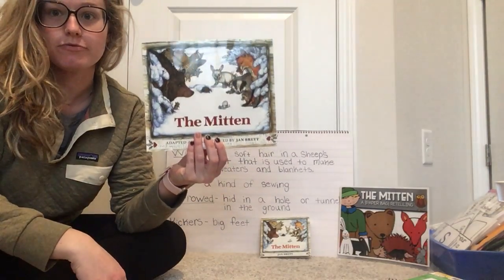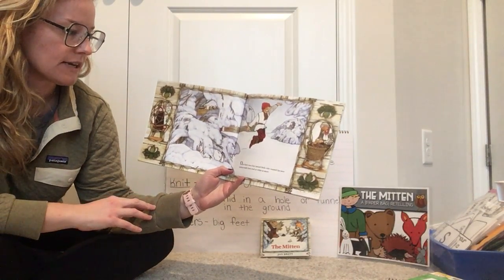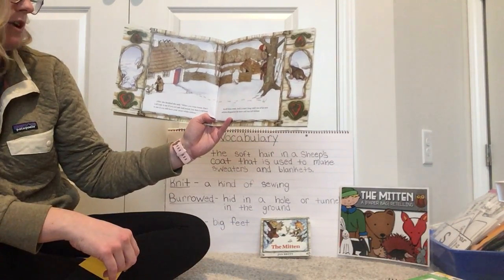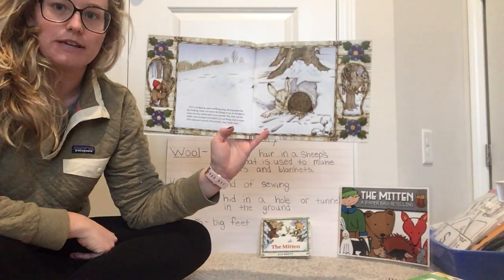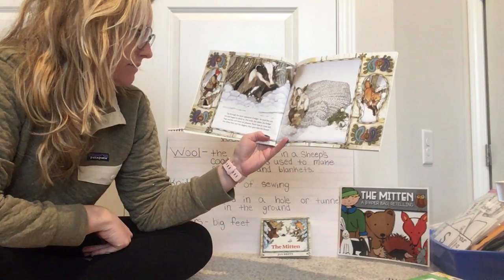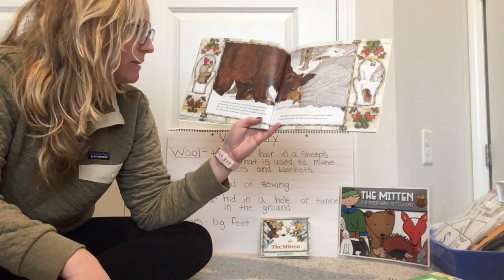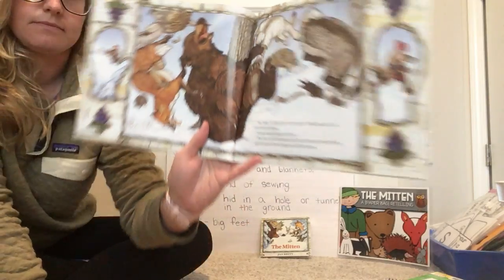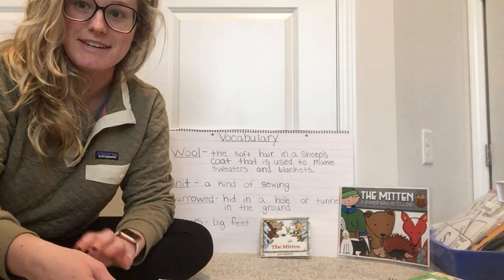1 19 21 The Mitten Read Aloud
The Mitten by Jan Brett read aloud, vocabulary and discussion questions